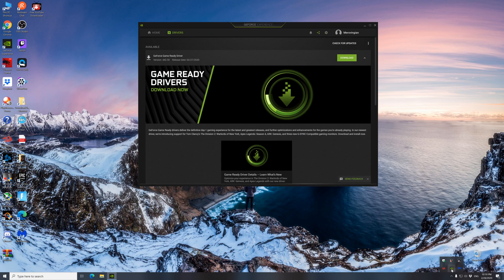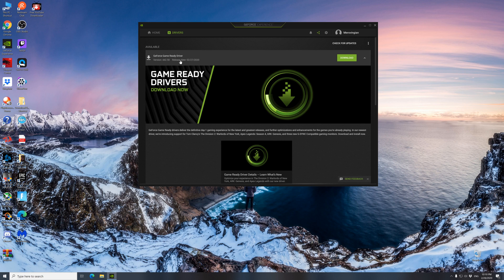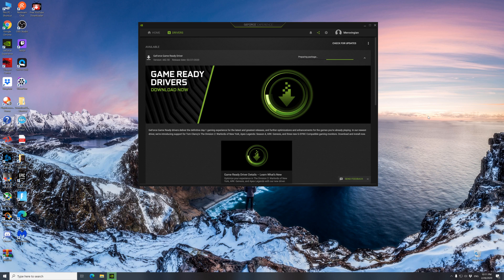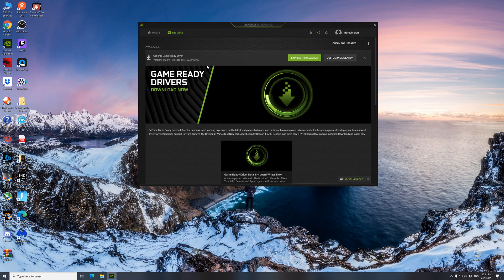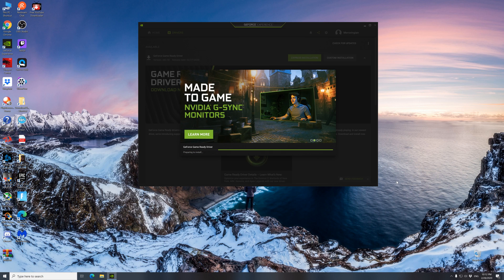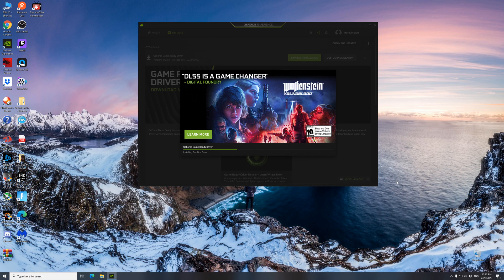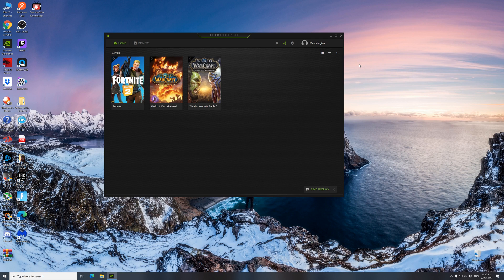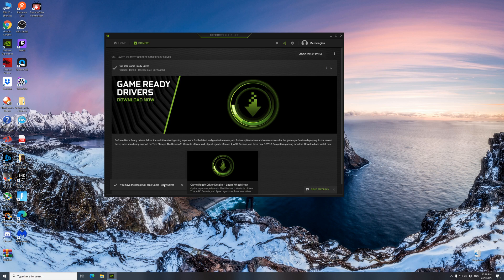nVidia GeForce Driver Update v.442.50 RTX 2070S 27.02.2020